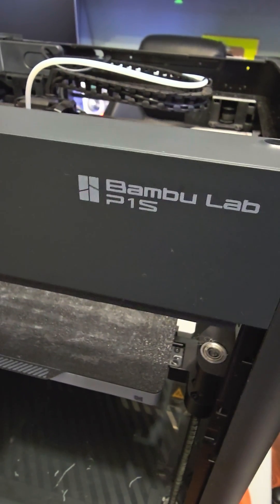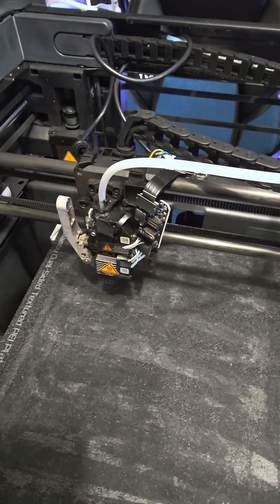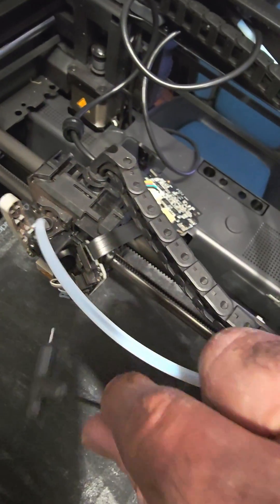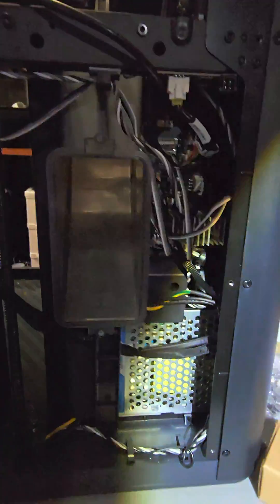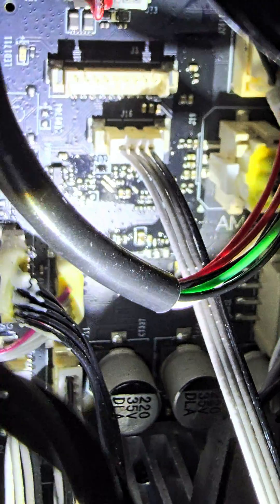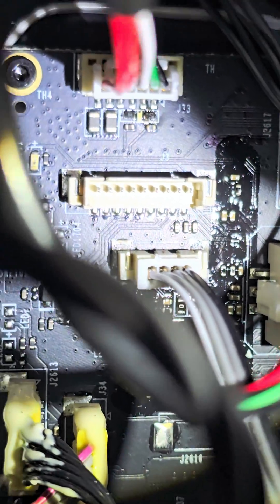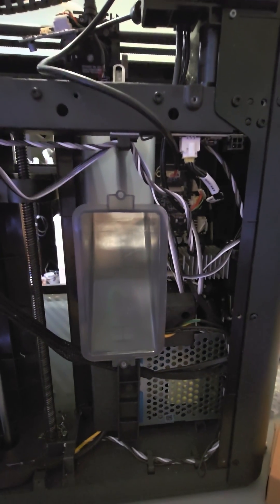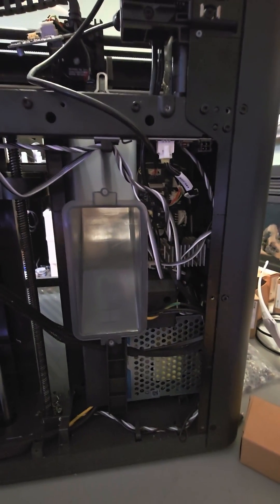P1S Error 0500_0300_0001_0002 Intro Video - The full video for the MC Board Replacement - Preview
I've been troubleshooting my p1p for several days now.

The error on my P1P is the infamous to me error, 0500_0300_0001_0002. This error is not new to me. I've had this error many times and solved the issue within an hour, every single time! except this time.

Day 2 of troubleshooting, I replaced both pcba boards four times, the bridge cable four times, the filament sensor once, the tool head cable three times, and the hot and once.

The infamous error remains.

I started suspecting the AP board so I ordered an AP board along with the replacement cable.

I continued to troubleshoot and found out that my issue is actually on the MC board. (yay me)

My MC board is fried.

This really really sucks for me. But the good news for you, is that you get to see a new video on how to replace the MC board on the P1 series. New Video coming soon!